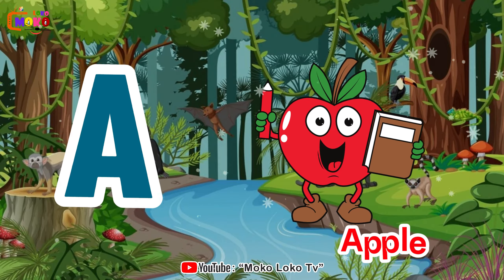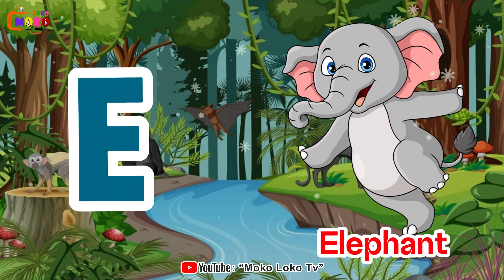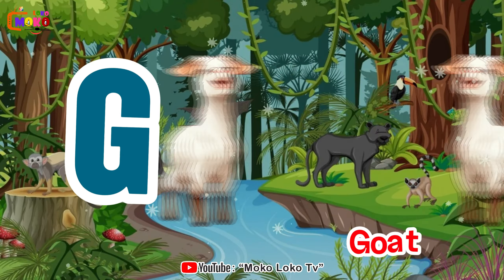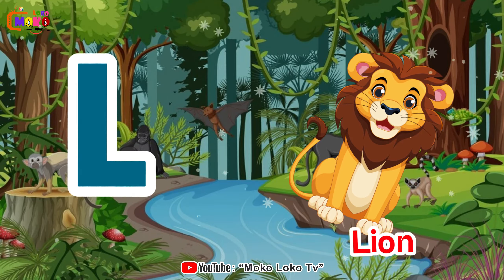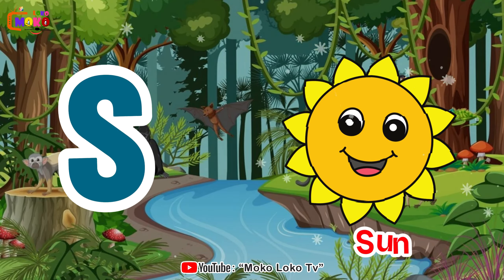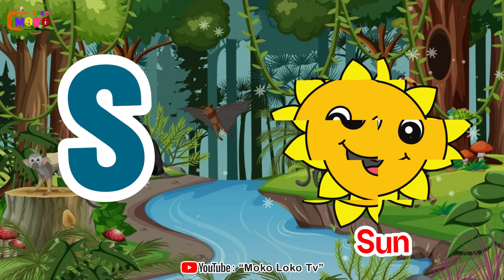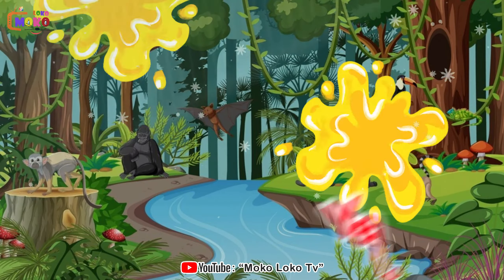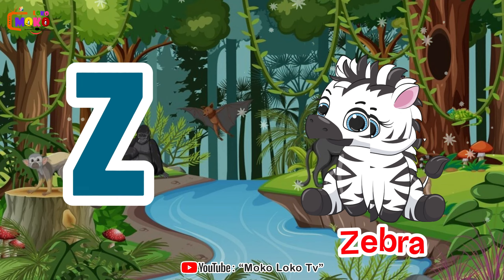Learning Song - ESL ABC Kids Phonic Song - Song for Children by Moko Loko Tv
Our channel Moko Loko Tv is specially made for kids, in which we make fun learning videos for them and teach them along with their enjoyment.